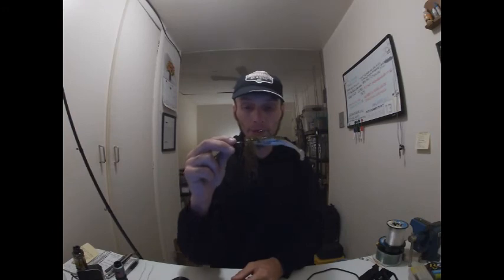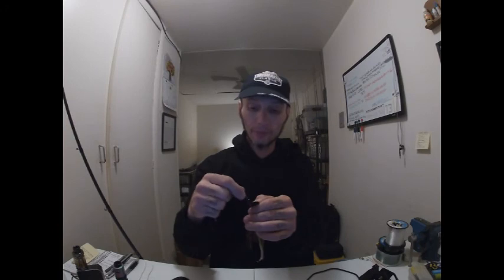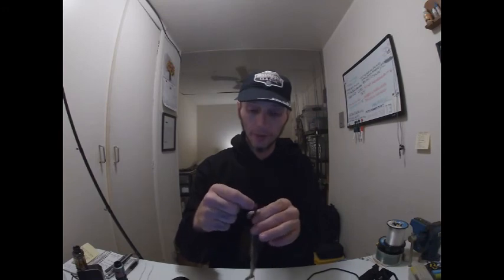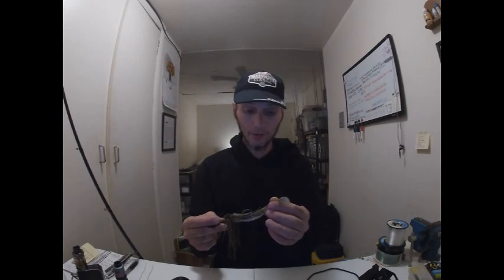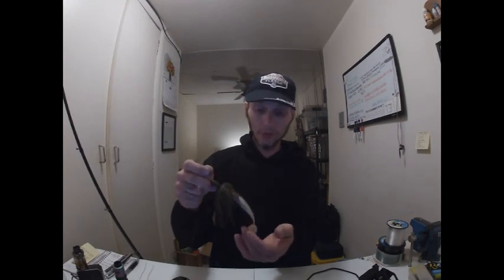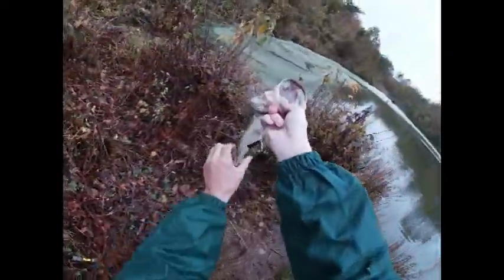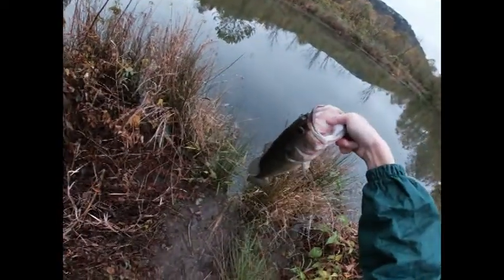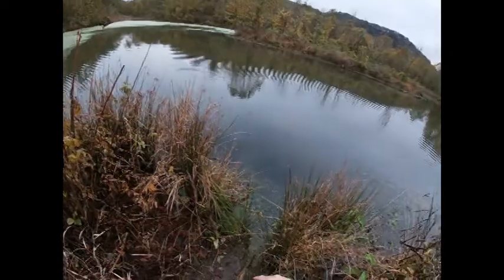ep032-Big Boy Baits feat. Z-Man 3/4oz Project Z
Gear Used:
13 Fishing 7'3"Fate Black Comp.Rod
13 Fishing Origin A 6.6:1 Baitcasting reel
GP Project Z 3/4oz chatterbait
Strike King Swimmin' Caffiene Shad GP/Pearl trailer
@BassFishinBrian on Twitter
BassFishinBrian on Facebook
BassFishin_Brian on Fishbrain
Bass_Anon on GAB